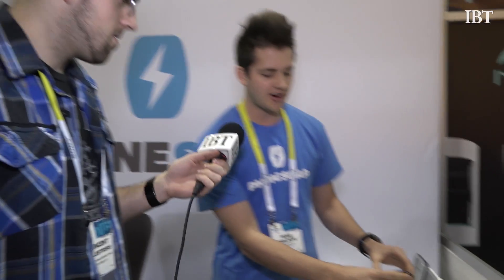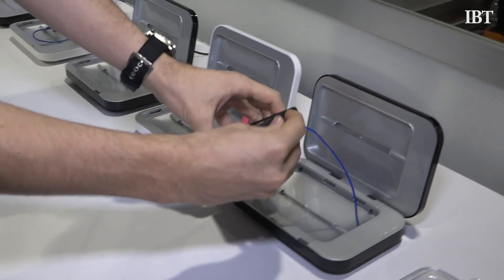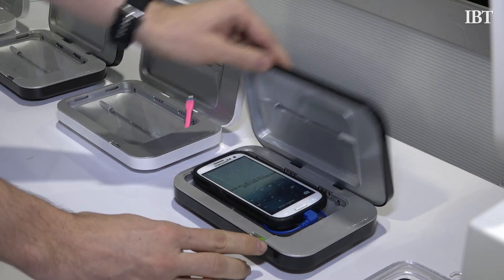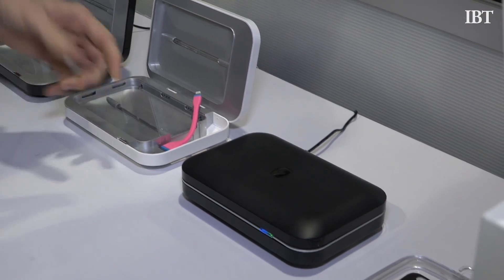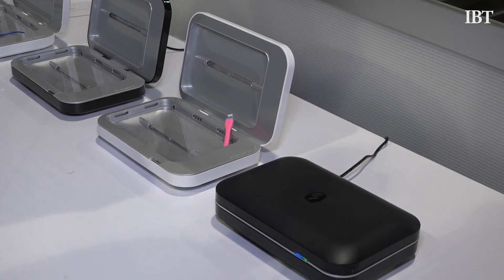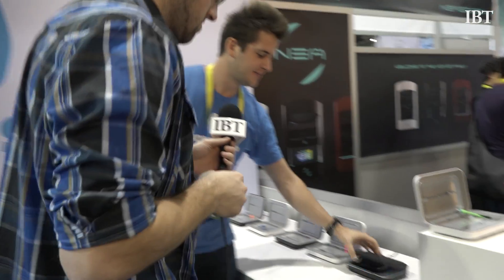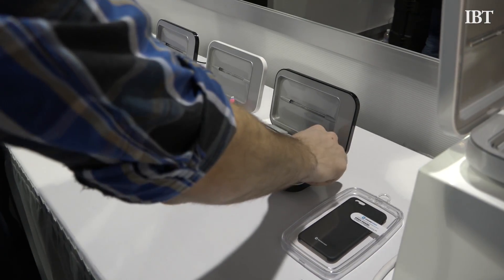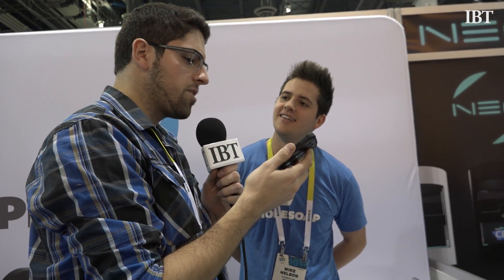CES 2015: Have A Dirty Phone? Clean It Off -- With Light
LAS VEGAS -- Studies say 1 in 6 smartphones would test positive for traces of fecal matter. But people are so attached to their phones these days, and traditional cleaning products just ruin these expensive pieces of tech.

Cue “PhoneSoap,” who use ultraviolet light to kill the germs on your phone.